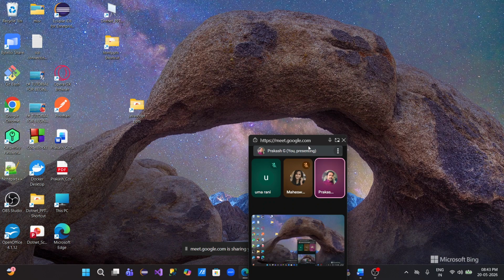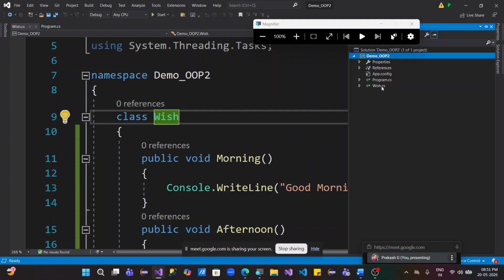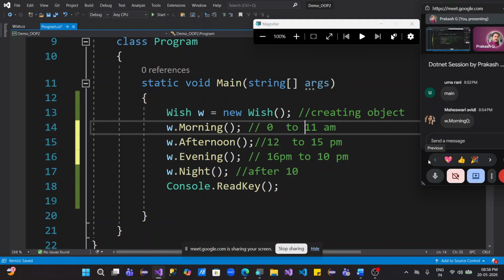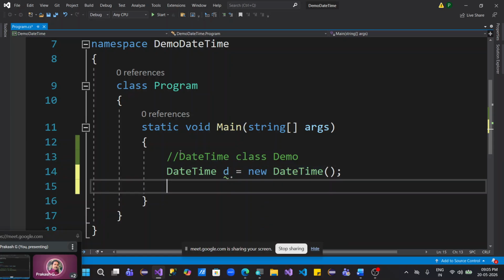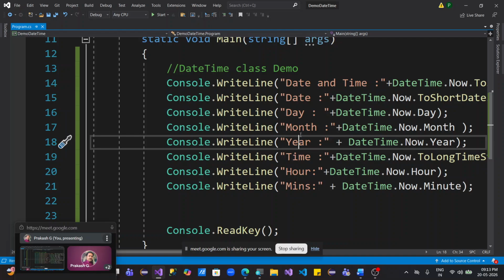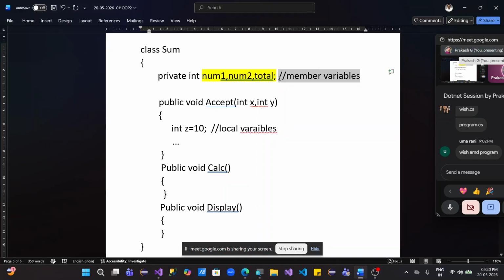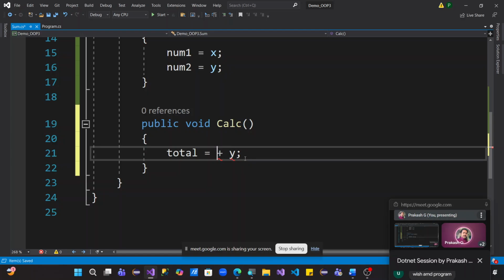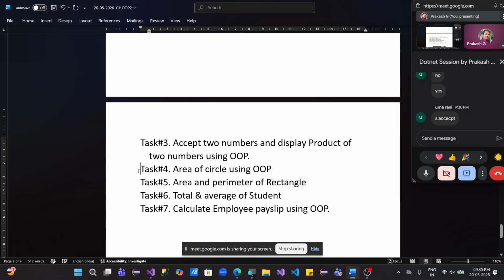OOP2 in C# - Member variables and local variables in C#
C# tutorial for beginners by Prakash Gangumalla
Member variables and local variables in C#
Creating multiple classes in One Project